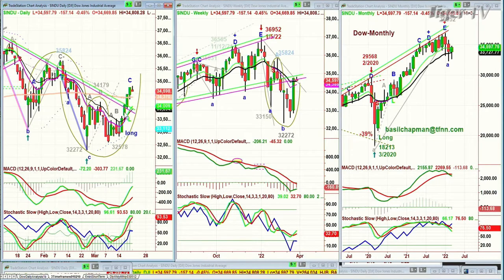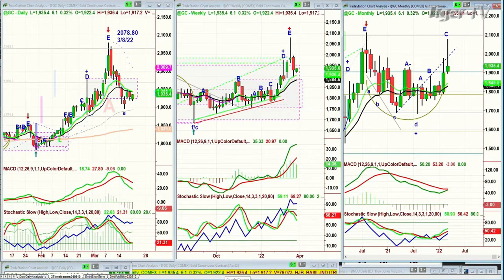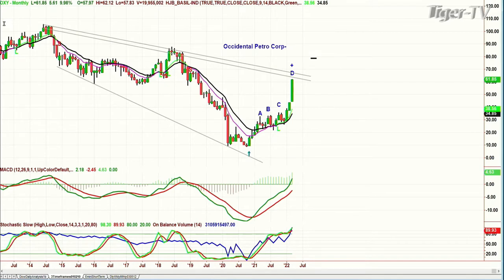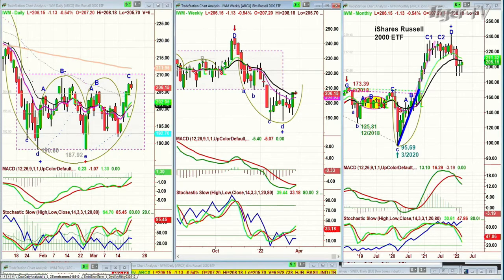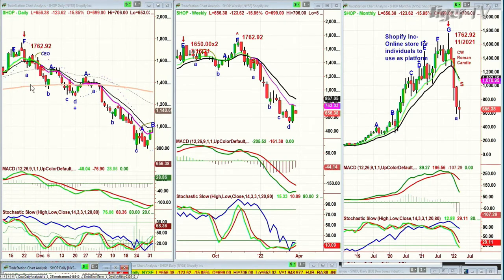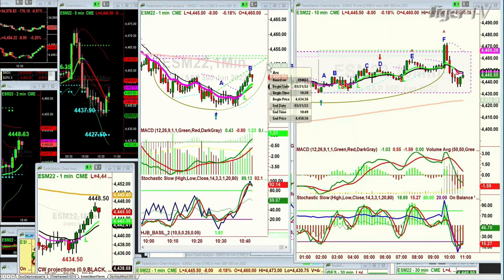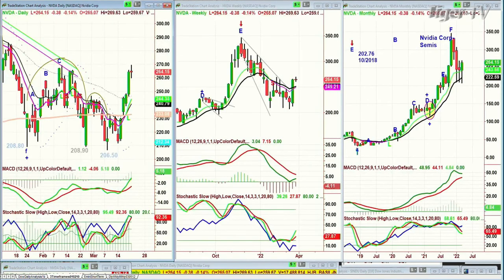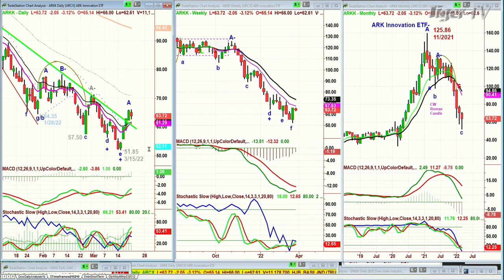March 21st, Tiger Technician's Hour on TFNN - 2022